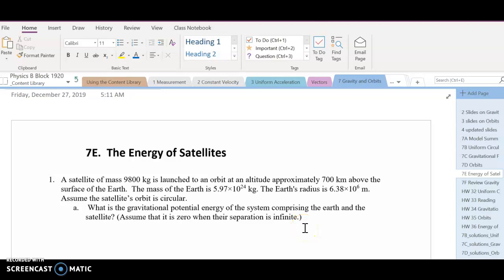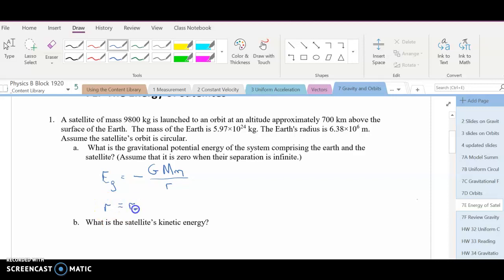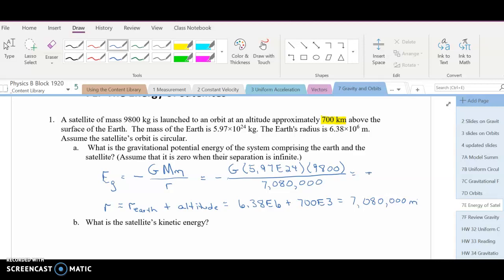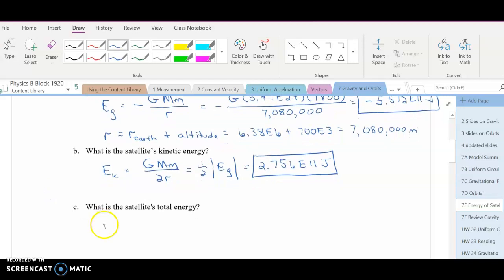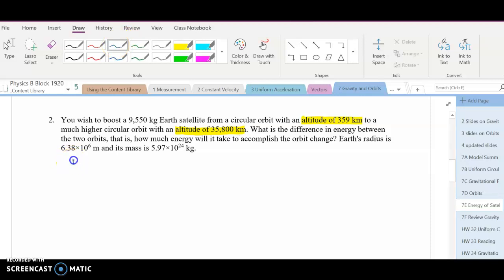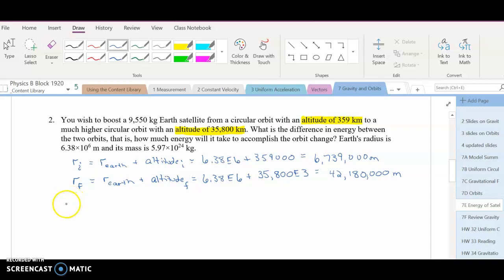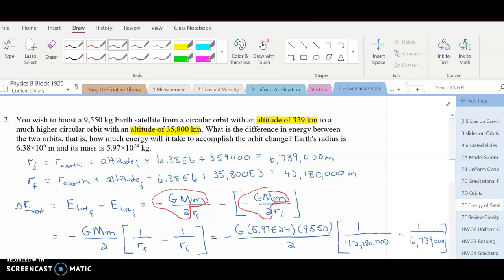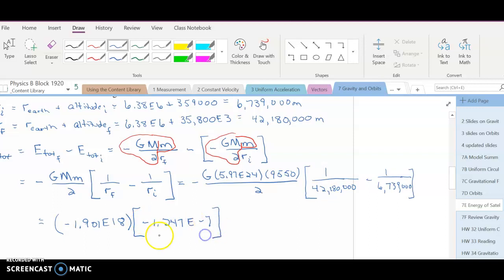Worksheet 7E problems 1 and 2